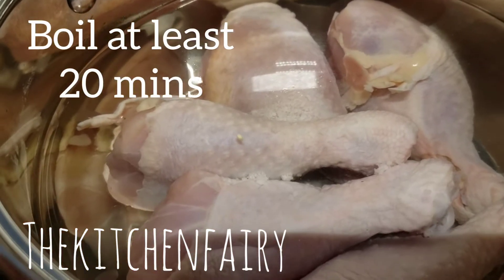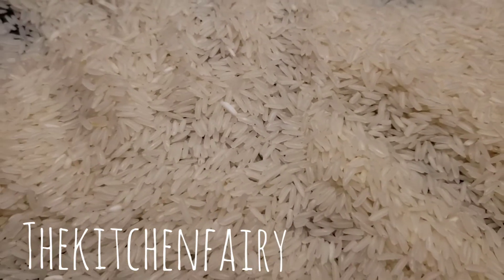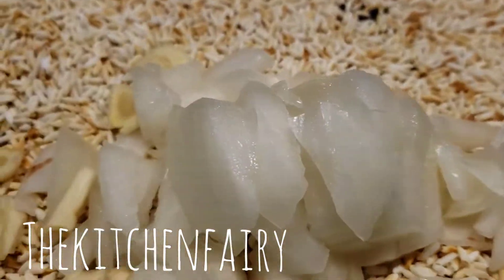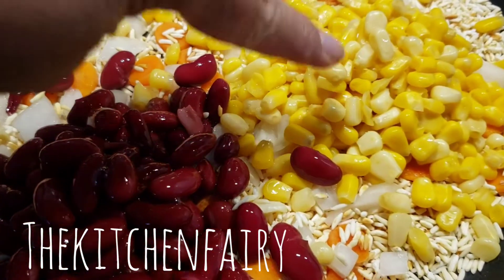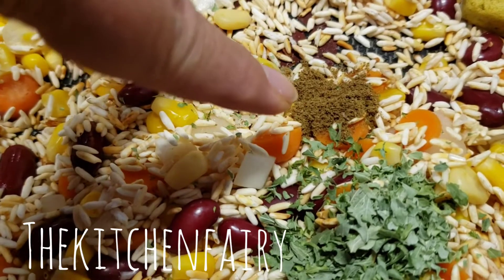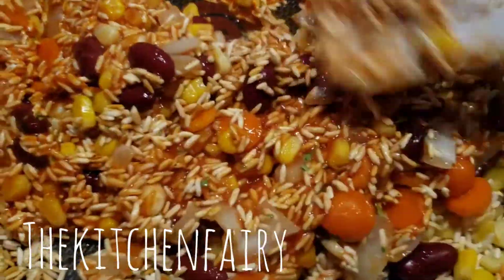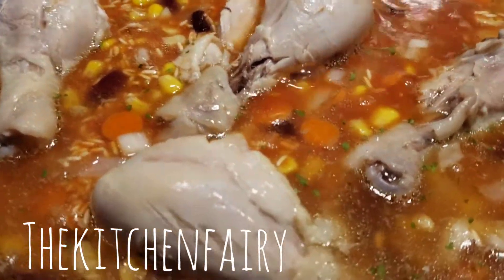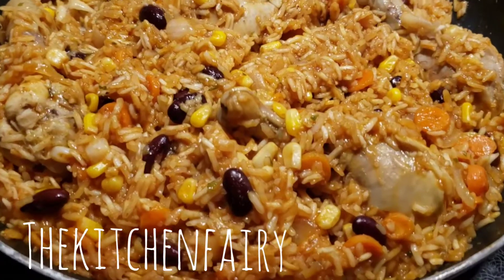Chicken and Rice (Arroz con Pollo - inspired)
Good Morning!

Hope this finds you well, friends. I am typing while watching my kitties running around, up and down, chasing one another. These two could really wreck the house, holy moly.

I prepared a Mexican food inspired dinner for my boys, it is rice and chicken with tomato as the main flavoring. The dish is known as Arroz con pollo. While I prepared? Not sure if I can really call it as that? 😅 I did not have many ingredients that seem to be in many arroz con pollo recipes. So yeah, inspired instead, but my gosh, did my boys clean their plates. Oh yes they did. They loved it 😍

5 chicken thighs
Enough water (6-7 cups)
Salt to taste
2 c of rice
1/4 c diced onion
2 garlic
5 baby carrots
1/4 c red kidney beans
1/4 c peaches and cream canned corn kernels
1/4 tsp cumin, ground
1 tsp flake parsley
2 chicken bouillon cubes
1 can condensed tomato sauce
4-5 chicken broth (from the boiled thighs)
1 c hot boiling water

Steps on the vid!